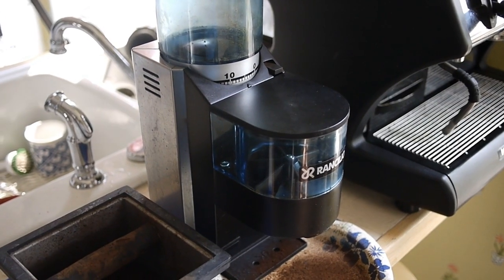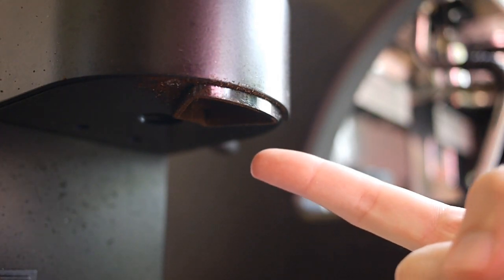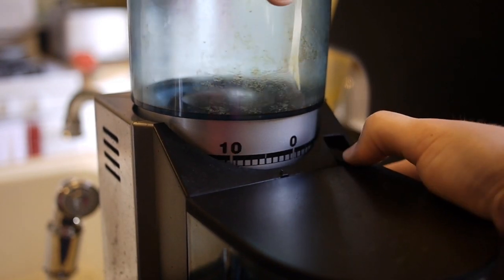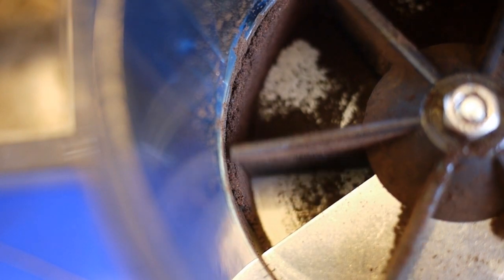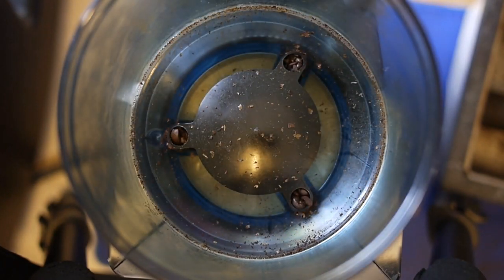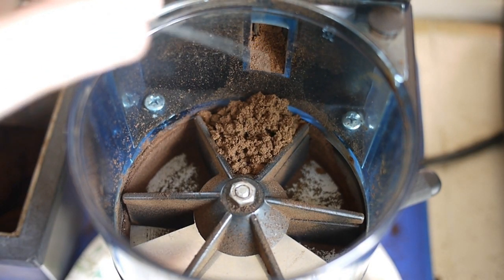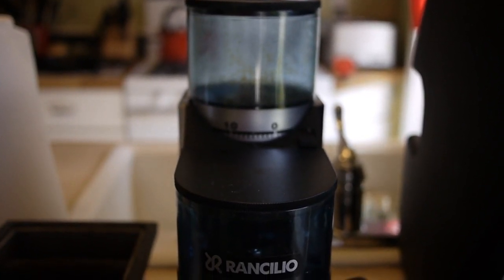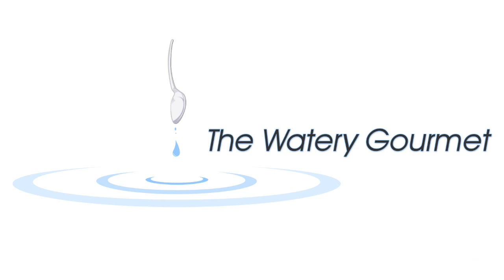Rancilio Rocky Review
I review the Rancilio Rocky coffee grinder and discuss why, even though I like it a lot and appreciate Rancilio driving prices down, I still recommend buying a better, more expensive grinder.